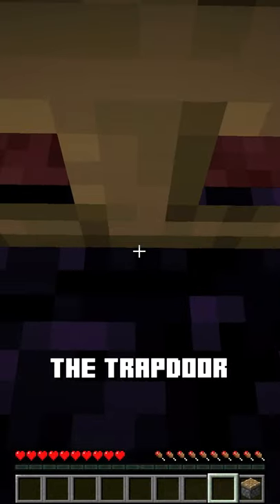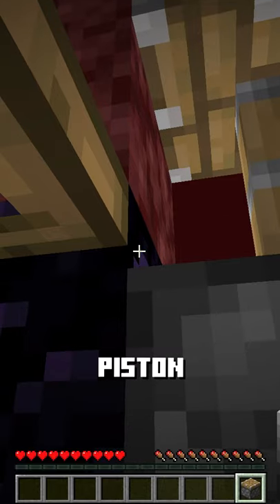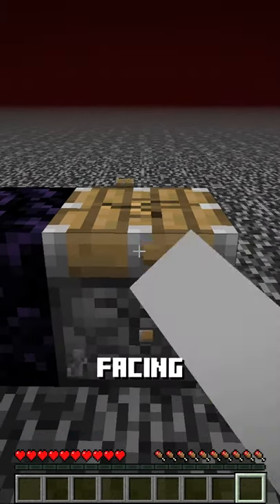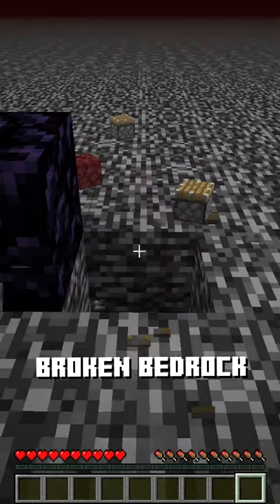You can BREAK Bedrock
You can break bedrock by creating a contraption!
Daily Minecraft Facts (Part 36)